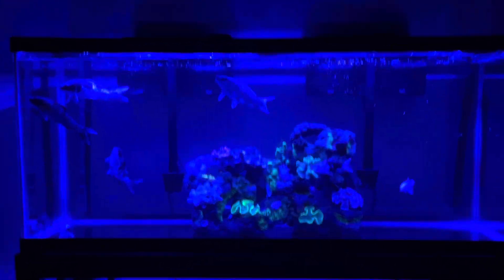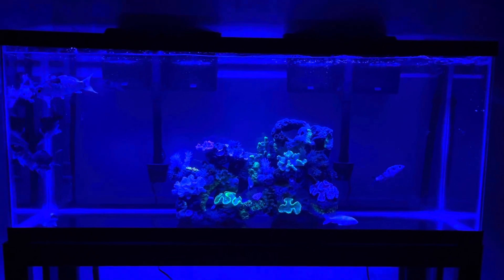75 gallon Mingdak LED Review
Night Mode Mingdak Led Aquarium Light

Happy shopping Online : Amazon Links
Live Koi fish /Aquarium Accesories :

So far guyz this LED light the best light for my aquarium and as you can see in the video i shared the specification of Mingdak Led light no regrets for buying this item 😀 i choose the night mode light because my son he loves it and i share this video to give you the information and specs of this LED because most of the LED lights are overheating and this item is not so all the fishkeeper i hijly recommended to this product and you purchased this and comment down below for your experience and we will continue to give the tips to the people who will start to have a pet like koi and goldfish in the aquarium😀

Enjoy fishing and Be happy as always guyz😀

Alem Shopbox